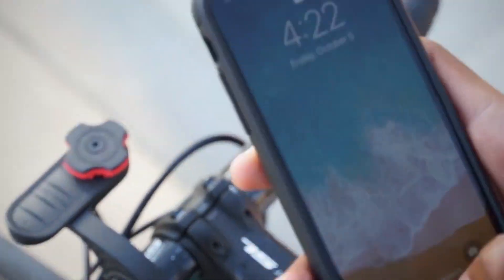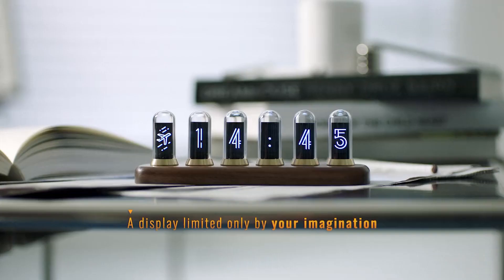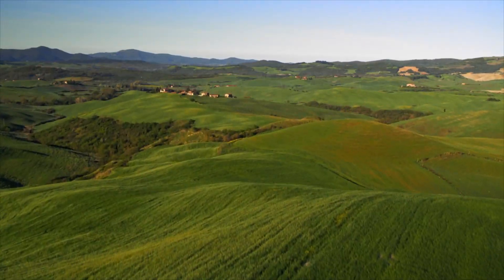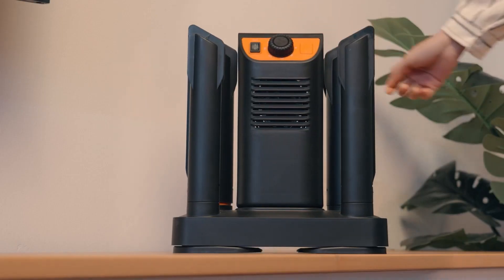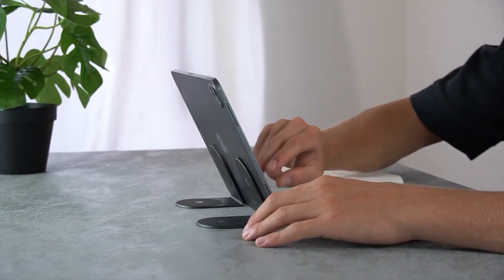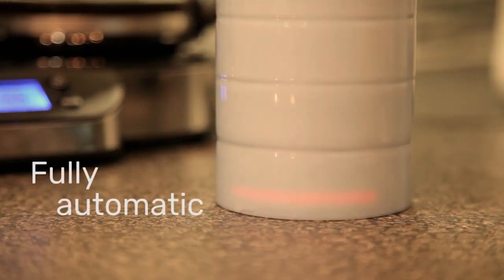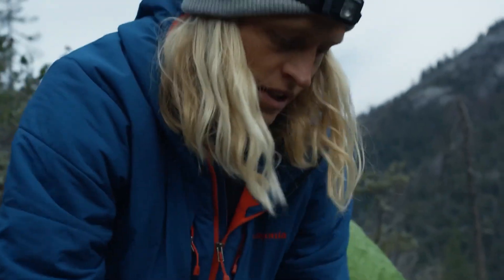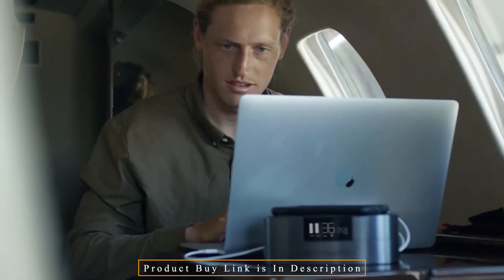I bought New 7 - Useful Gadgets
Time Stamps :-
00:00 - Intro
00:09 -  Gearlock: The world’s easiest bike mount
00:33 -  Nextube - A retro nixie clock inspired modern display
01:19 - Garmin Edge Explore 2 Power
02:16 - Glove Dryer & Boot Warmer with Heat Blower
03:11 - Edge Pro - Bring True Modularity To Your Workstation
04:23 - Brookstone Beverage Warmer
04:57 - River Bank battery
06:19 - End

# Future tech
# inventions
# Tech gadgets
# Coolest gadgets
# Innovative gadgets